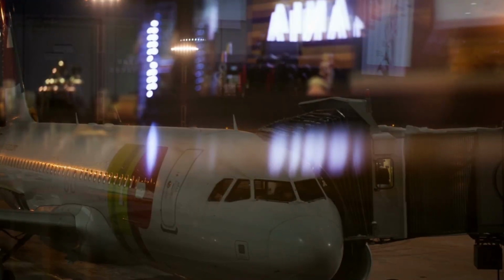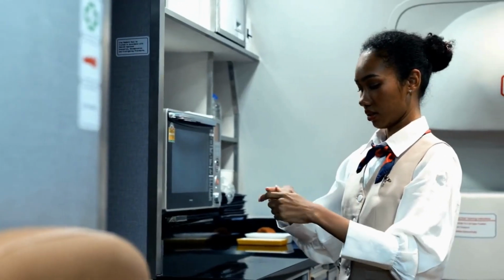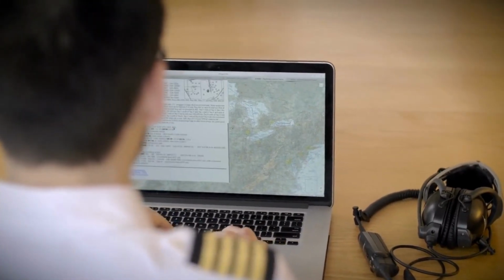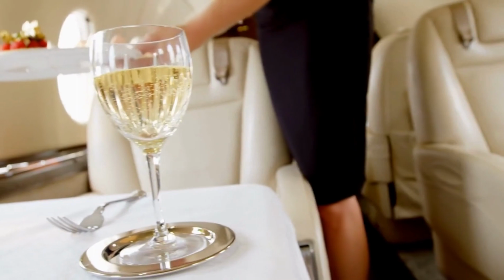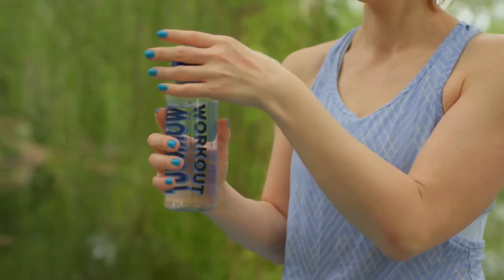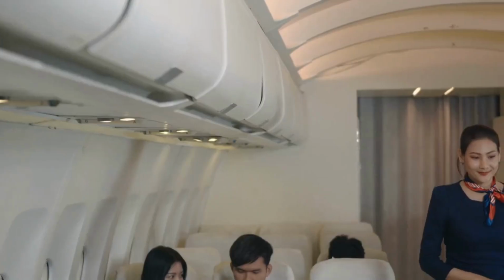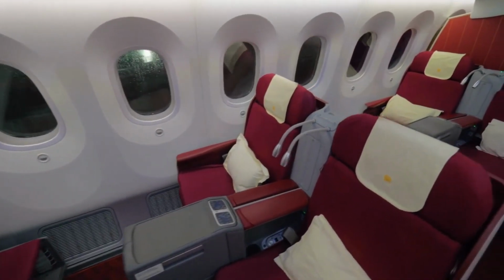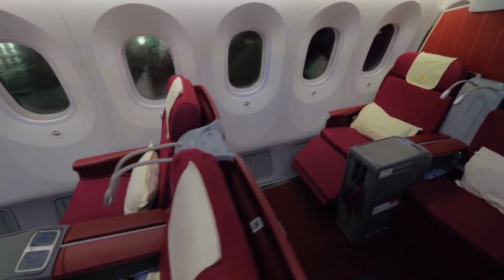Flight Secrets Unveiled: Inside the Plane | Must Know Before Flight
Embark on a journey through the inner workings of a commercial airliner! From boarding to landing, this comprehensive guide covers everything you need to know about the inside of a plane. Whether you're a frequent flyer or a first-timer, our A to Z guide will ensure you have a smooth and comfortable flight. Don't miss out on these essential tips and tricks!